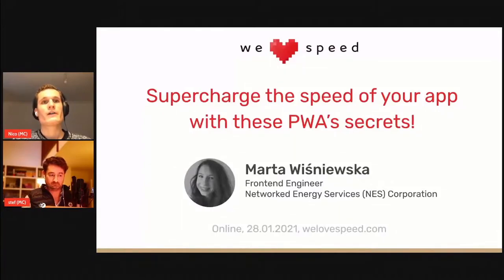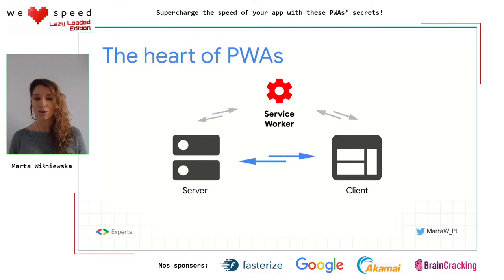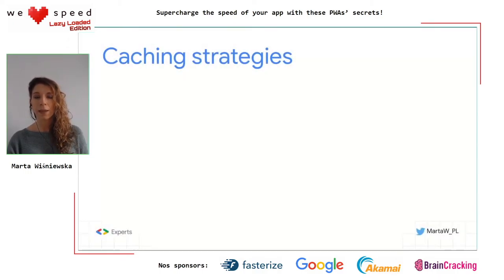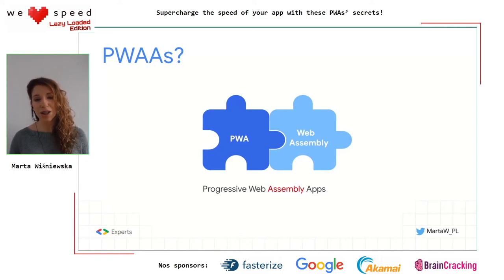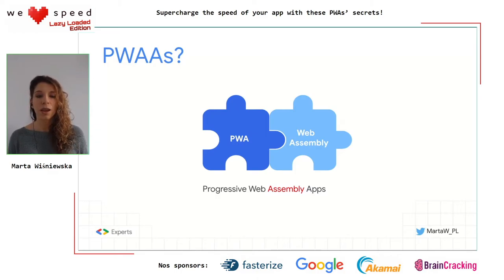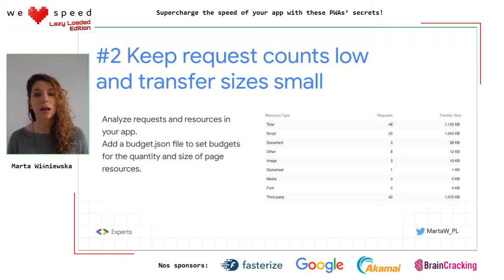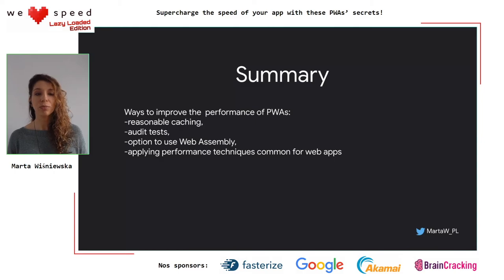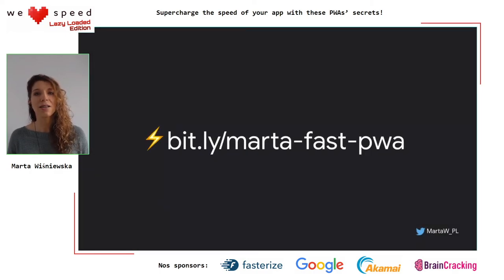Supercharge the speed of your app with these PWAs’ secrets! — Marta Wiśniewska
Let’s take a deep dive into PWAs and shift our focus on web performance! In this talk, I will tell you the big secrets on how to improve the speed of your apps with progressive enhancement. We will take a look for some topics like: - caching strategies and design patterns to maximize PWAs’ performance, - demystifying the app shell model, - PWAA? - Progressive Web Assembly Apps - how to make it real? - the most common issues and fixes ba~ed on PWAs’ performance tests, - how to keep a progressive style? Tips and tricks for your CSS and assets.